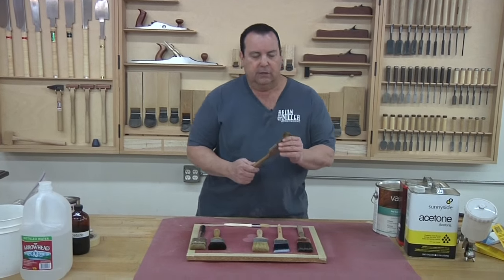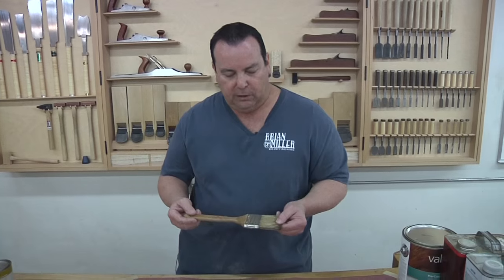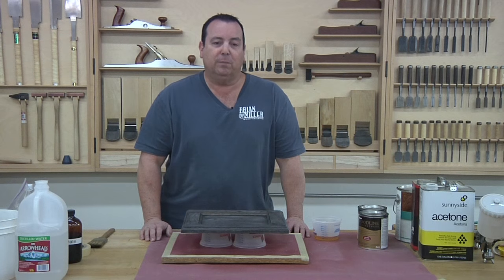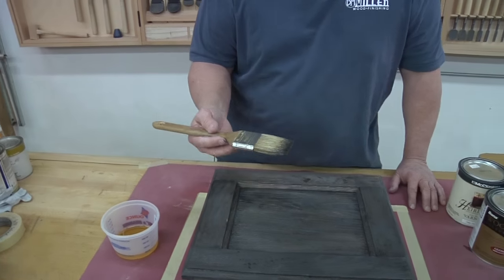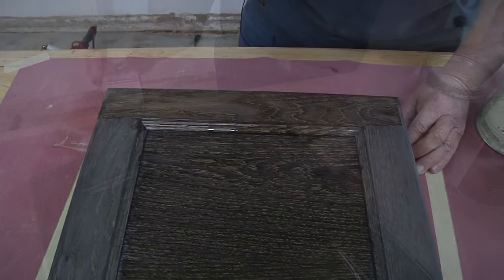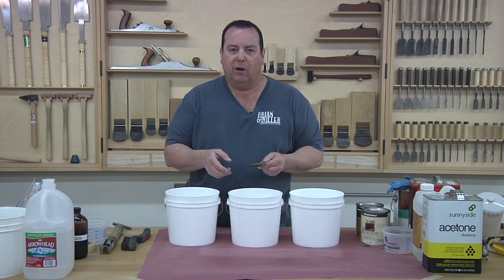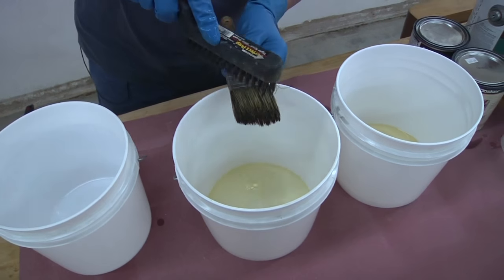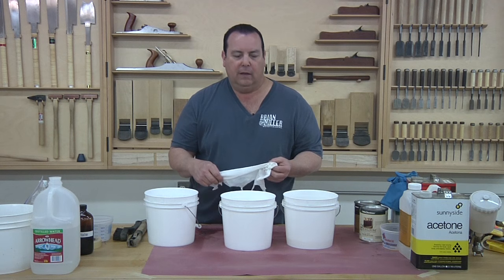Choosing and Using Proper Finishing Brush Techniques